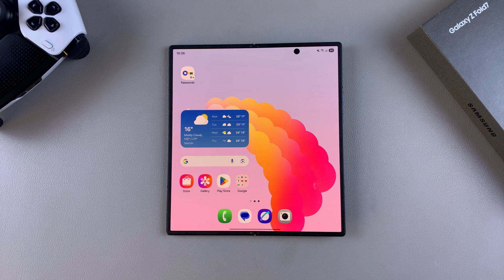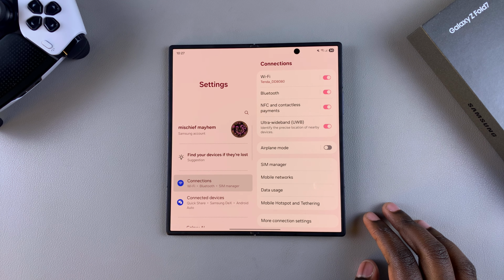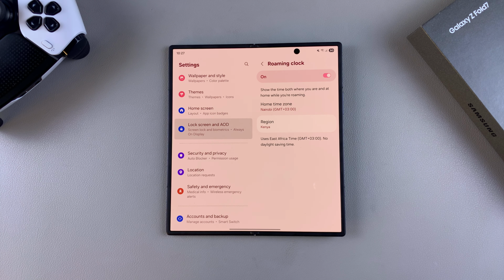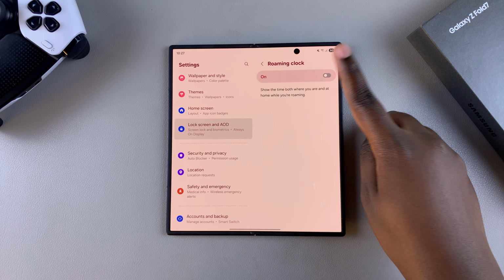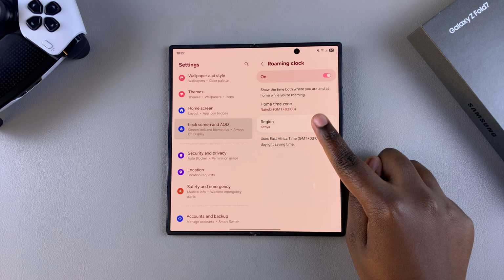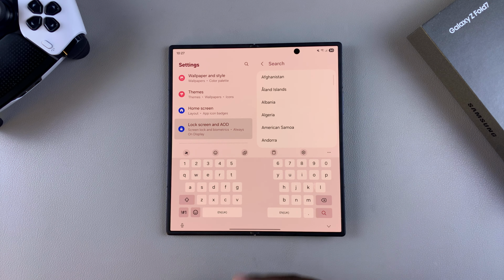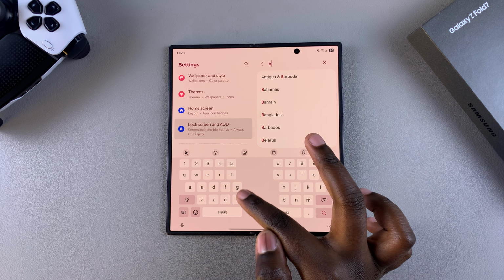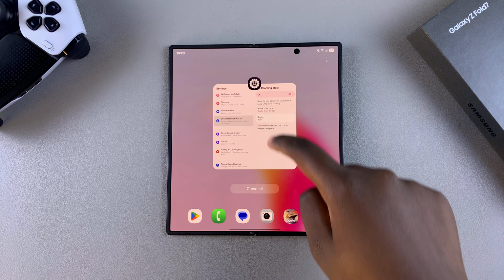How To Enable / Disable Roaming Clock On Samsung Galaxy Z Fold 7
Learn How To Turn ON & OFF Roaming Clock on Samsung Galaxy Z Fold 7 in this quick and easy step-by-step tutorial.

If you’re traveling and want your Samsung device to show both your home and local time, the Roaming Clock feature is exactly what you need. This guide will walk you through how to turn the roaming clock ON or OFF on your Galaxy Z Fold 7 to better manage time zones while abroad.

Whether you're setting up your Galaxy Z Fold 7 for international travel or just customizing your clock display settings, this video has you covered!

How To Switch ON Roaming Clock Galaxy Z Fold 7 (Enable Roaming Clock Samsung Z Fold 7)

Open Settings
Select Lock Screen & AOD
Tap on Roaming Clock

How To Switch OFF Roaming Clock Galaxy Z Fold 7 (Turn OFF Roaming Clock Samsung Z Fold 7)

Samsung Galaxy Z Fold 7:

Cell Phone Tripod Adapter